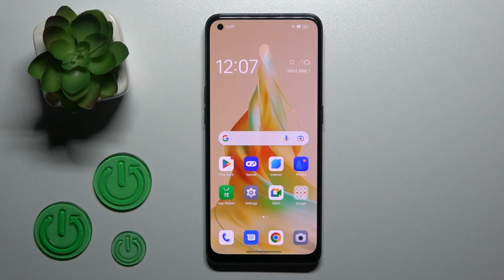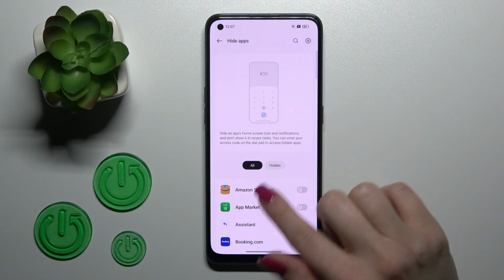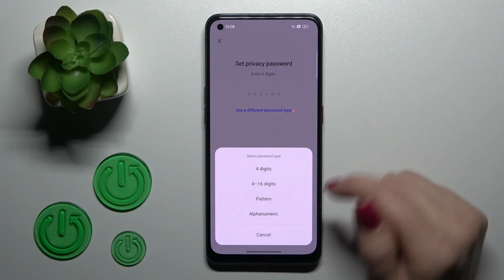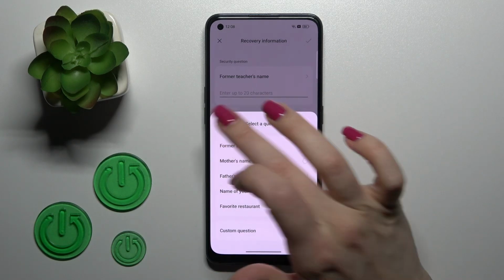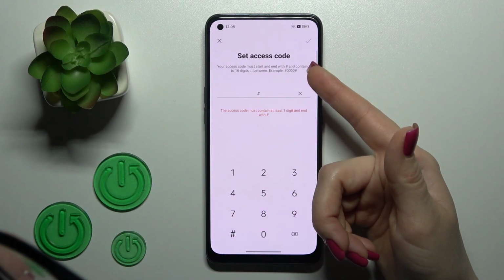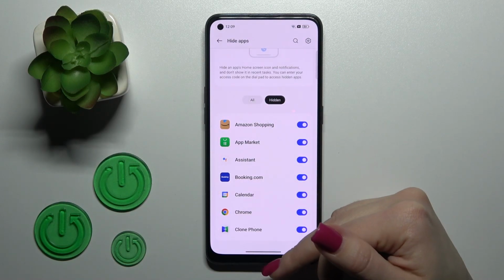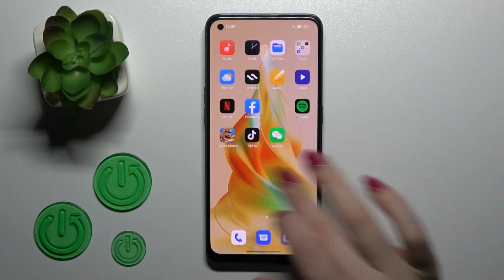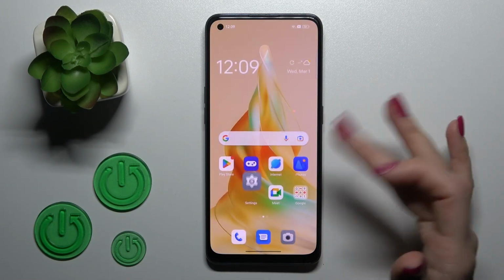How to Hide Apps on a OPPO Reno 8T - Make the Applications Undiscoverable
In this tutorial, we will show you how to hide applications on your OPPO Reno 8T. You may have certain apps that you do not want others to see or access on your phone. With this tutorial, you will be able to easily hide these apps from your phone's app drawer and keep them out of sight. We will also demonstrate how to make your hidden apps visible again if you ever need to access them. By the end of this tutorial, you will have greater privacy and control over the apps on your OPPO Reno 8T. So, let's get started and learn how to hide your apps.

How to conceal apps on an OPPO Reno 8T? How to make applications invisible on an OPPO Reno 8T? How to hide applications on an OPPO Reno 8T?